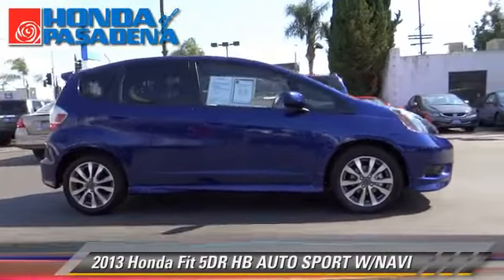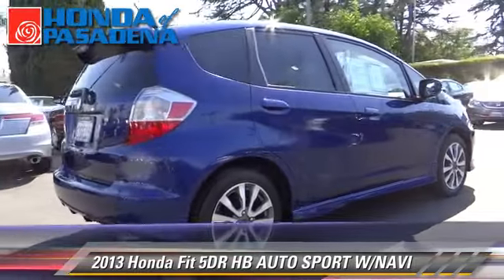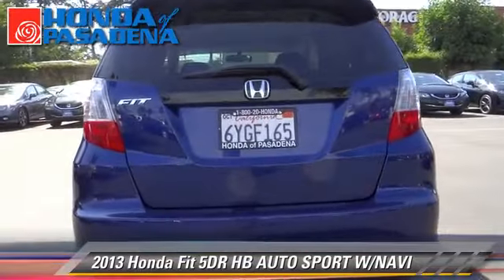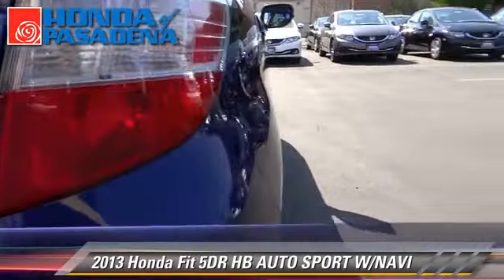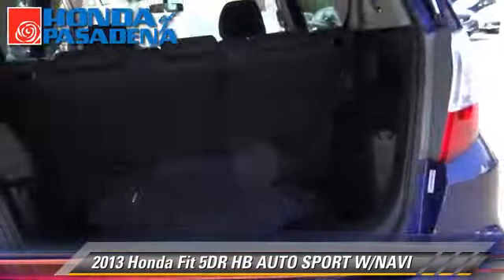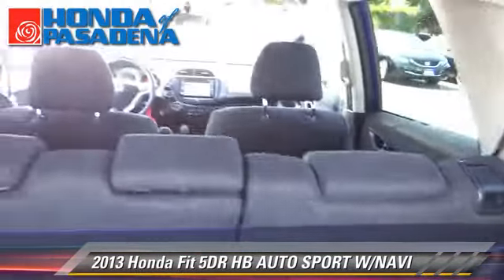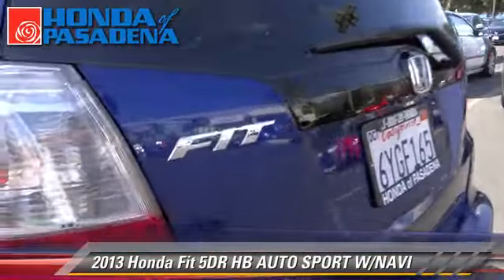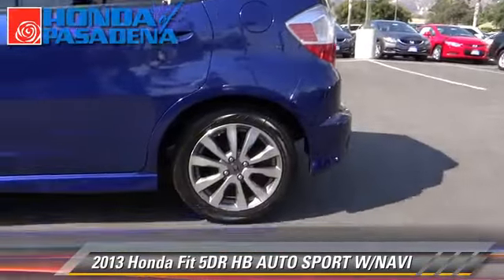Honda of Pasadena, Pasadena Los Angeles Glendale Alhambra Cerritos Orange CA 91107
[DFIN:3:2796613:I:1272:CD4B1A59:ccbd6421027dcdf6bf018cc1de1a2086]